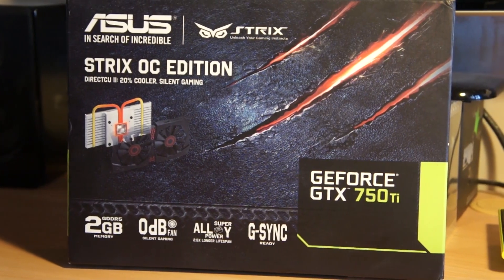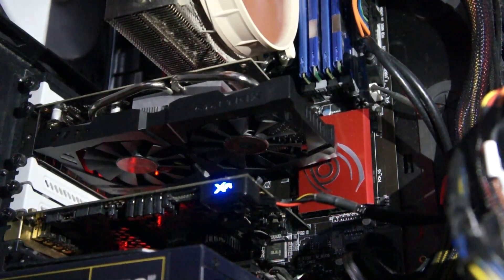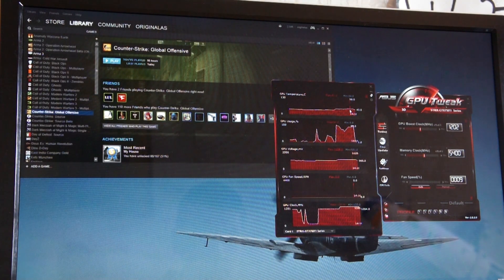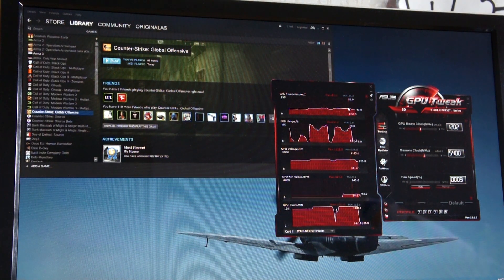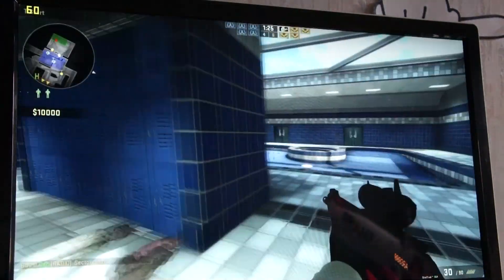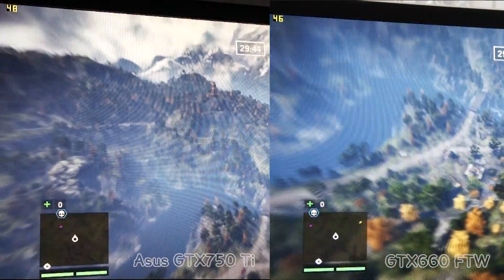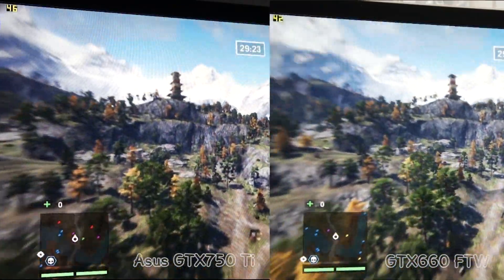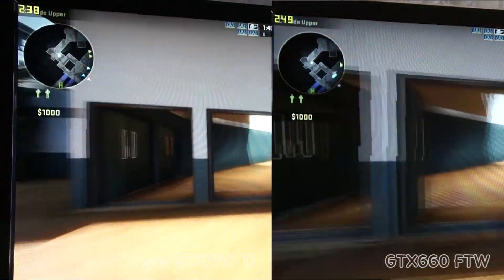ASUS GTX750-Ti Strix OC Edition review + 0dB sound test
ASUS GTX750-Ti Strix video card review, sound test and comparison to previous generation with EVGA GTX660 FTW. More